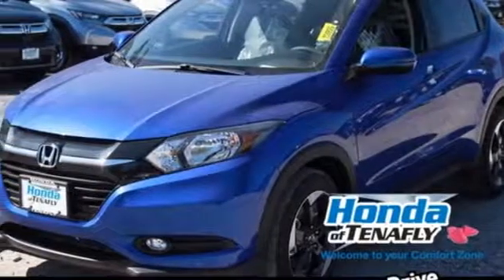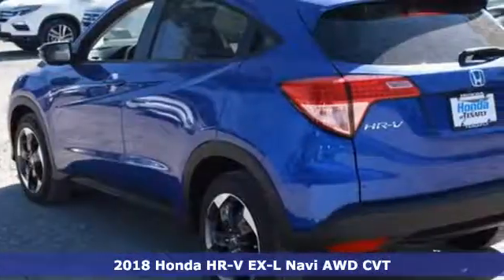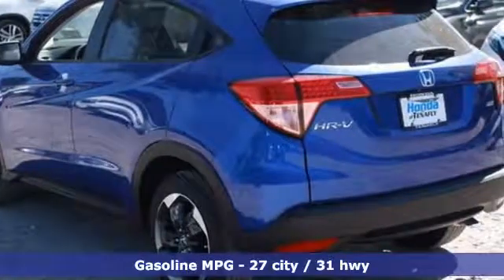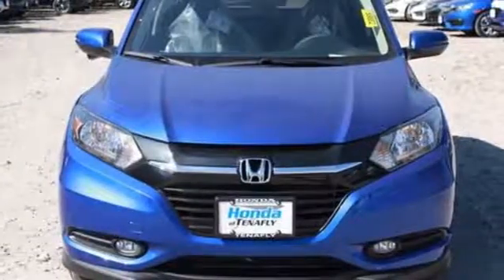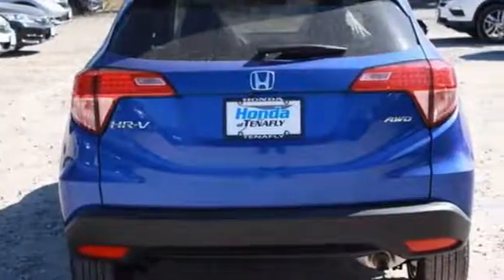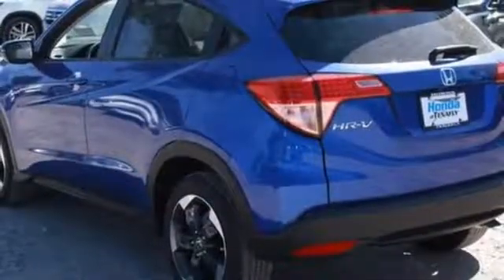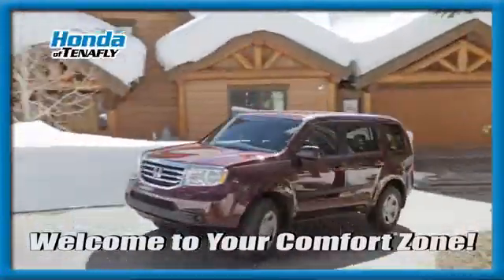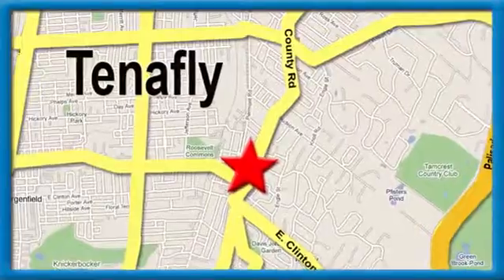New 2018 Honda HR-V Fort Lee NJ Tenafly, NJ #55909 - SOLD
Year: 2018
Make: Honda
Model: HR-V
Trim: EX-L
Engine: 1.8L I4 SOHC 16V i-VTEC
Transmission: CVT
Color: Blue
Interior: B-593m
Stock #: 55909
VIN: 3CZRU6H74JM701228